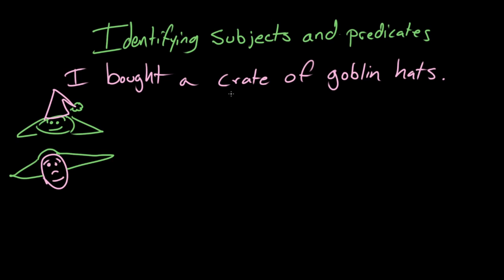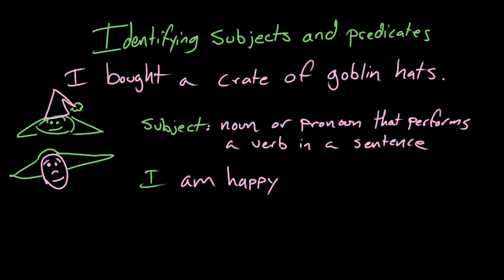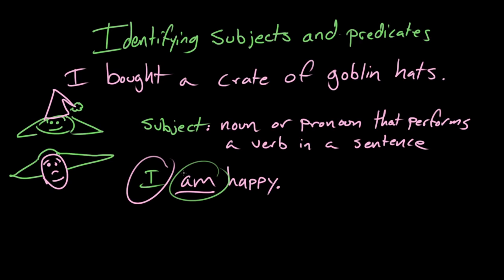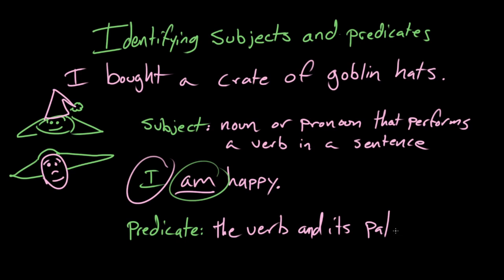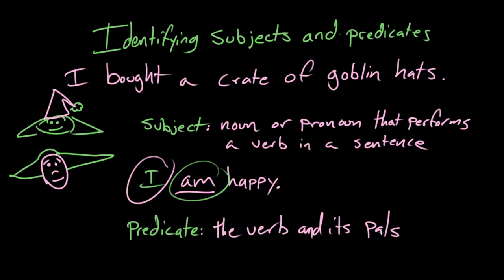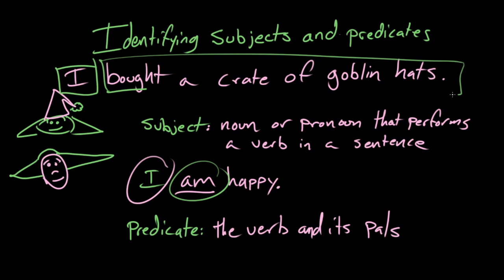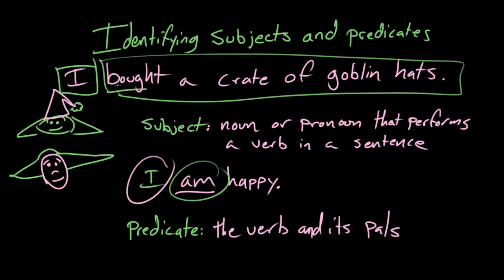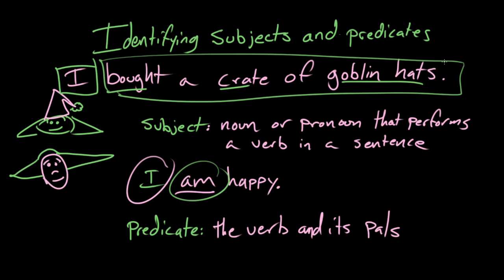Subjects and predicates | Syntax | Khan Academy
A subject is the noun or pronoun-based part of a sentence, and a predicate is the verb-based part that the subject performs.  Let’s explore how that works in context.

Practice this yourself on Khan Academy right now:

Watch the next lesson:

Missed the previous lesson? Watch here:

Syntax on Khan Academy: Syntax is the ordering of language; it’s the study of how sentences work. In this section, we’ll scratch the surface of syntax as it applies to English grammar.  Much more can be said about this subject, but we’ll save that for KA Linguistics.